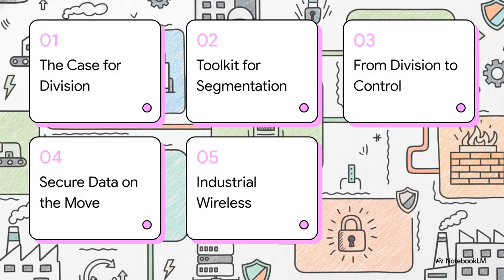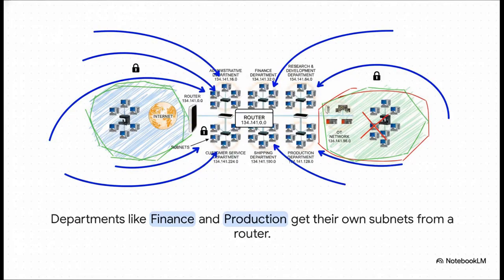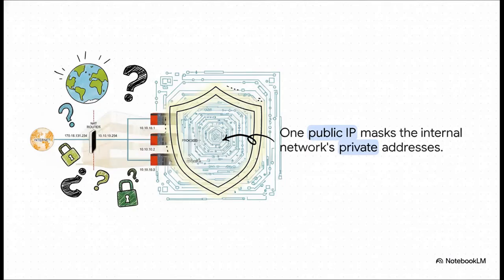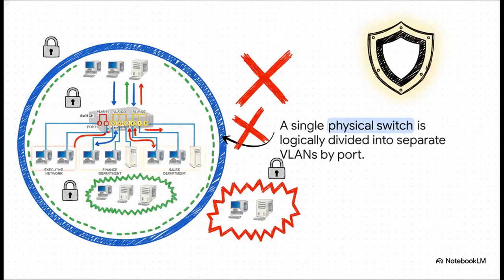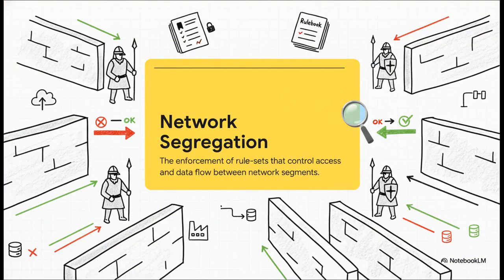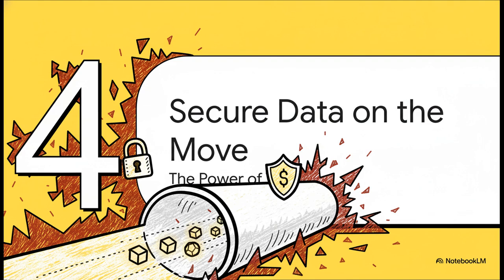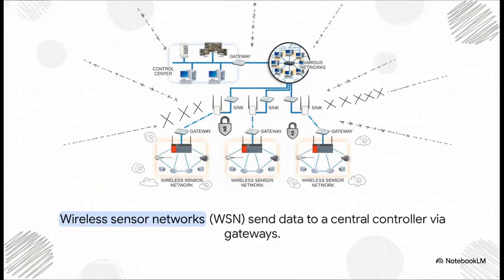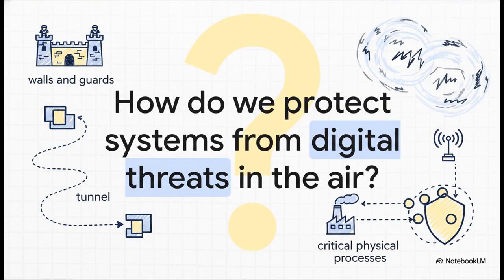Practical Industrial Cybersecurity book - Chapter 3 - Part 3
Summary of the book Practical Industrial Cybersecurity: ICS, Industry 4.0, and IIoT.